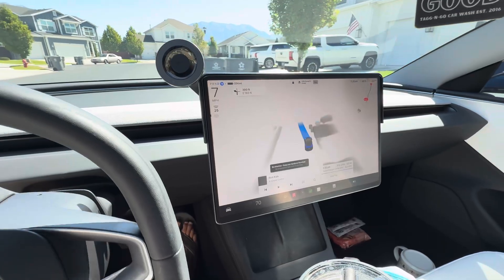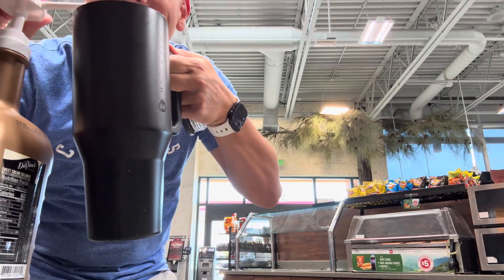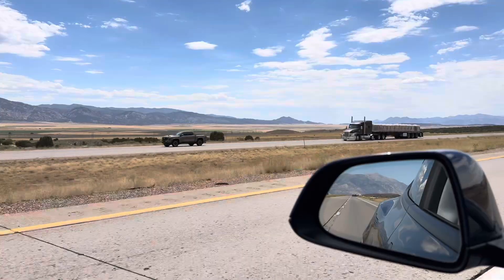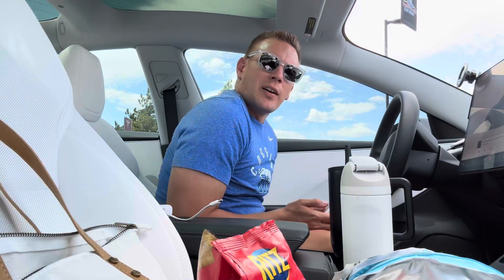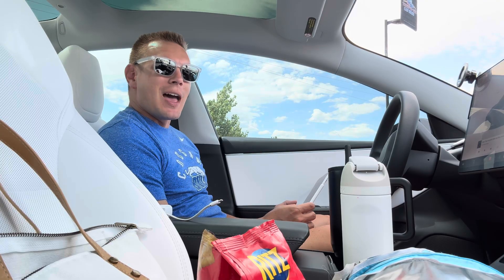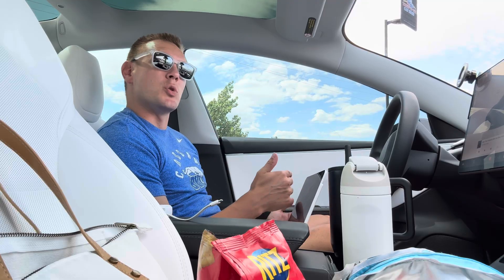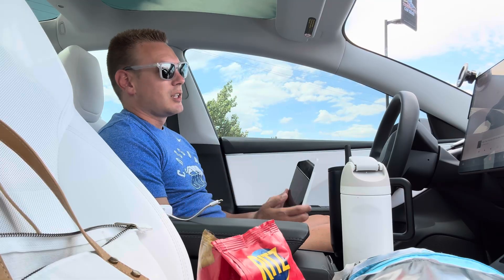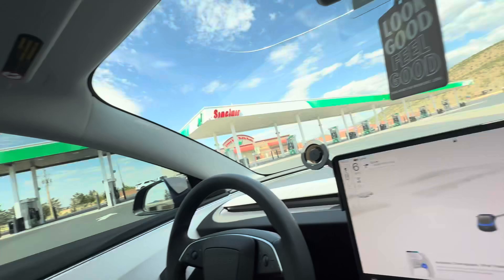Tesla Model 3 FSD Road Trip 2025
I paid for one month of Tesla FSD in my 2025 Tesla Model 3 to see how well it performs on a road trip from Salt Lake City, Utah down to Boulder City, Nevada.